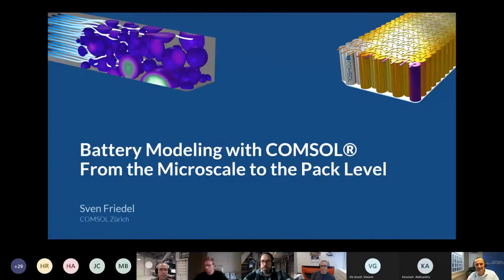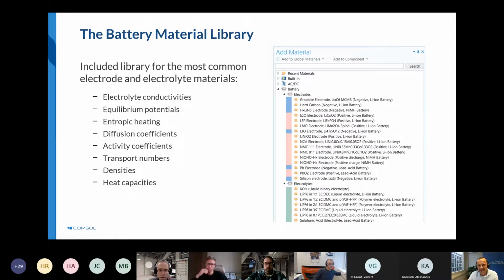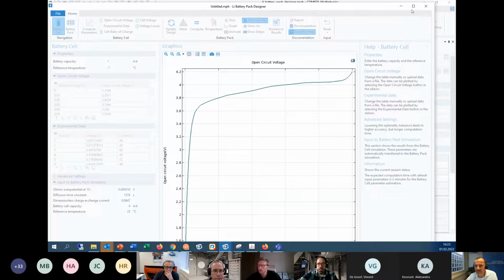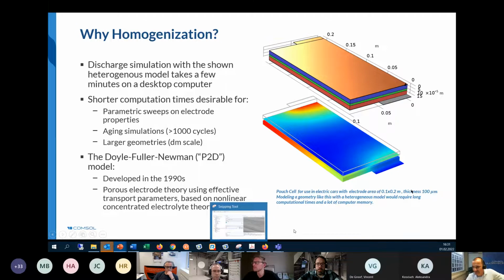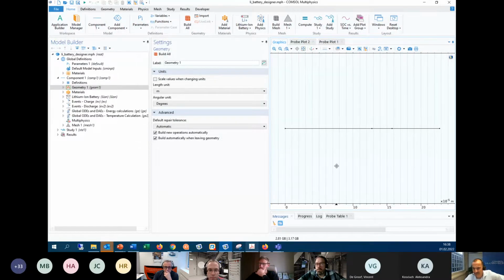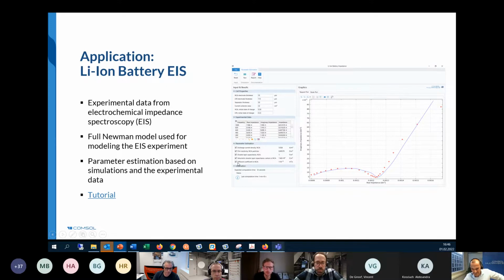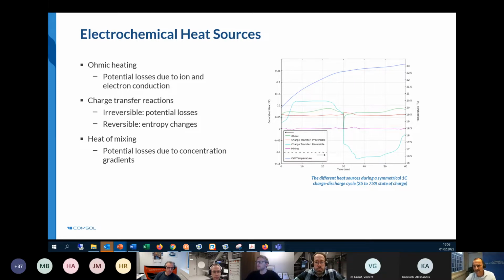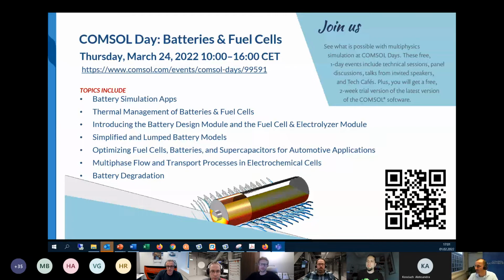iBAT Battery Tuesdays - COMSOL - 2022-02-01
COMSOL is the creator of COMSOL Multiphysics®, a software environment for the modeling and simulation of any physics-based system with particular strength in electrochemistry and a dedicated add-on Battery Design Module.
Topic:  Battery modeling from the microscale to the pack level. ^

• Battery systems are investigated by a variety of stakeholders with different goals and purposes. COMSOL provides modeling and optimization functionality including the microscopic scale, 1D-3D homogenizations with porous electrode theory, lumped models and fully coupled 3D models with thermal management of battery packs.